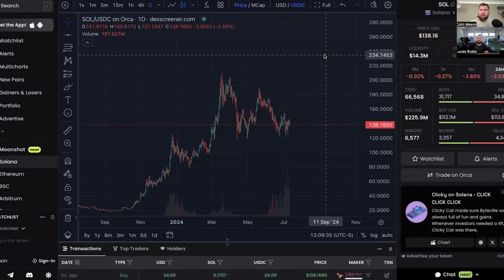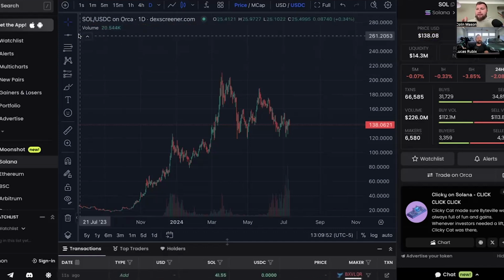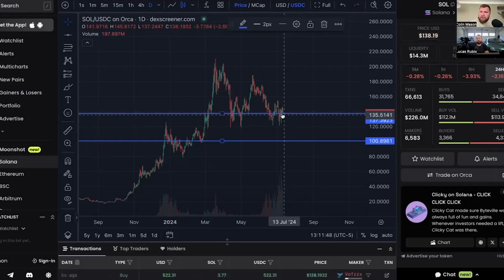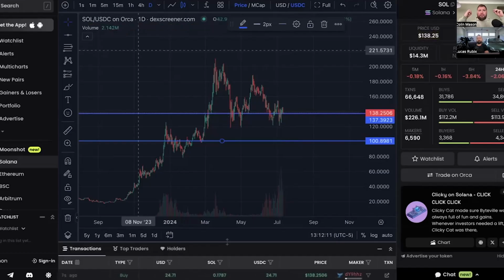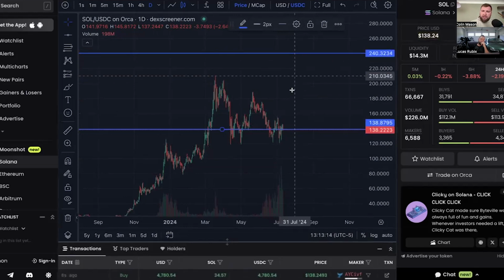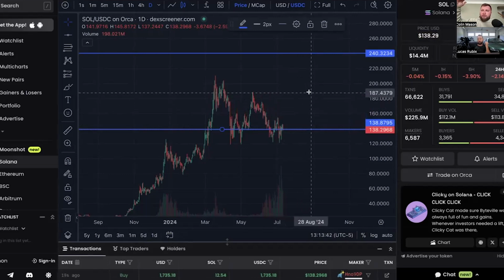Yield Farming REBALANCING Strategies (crypto passive income)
Chapters:
00:00:00 - Snuggle Rebalancing and Dollar Cost Averaging
00:01:01 - Dollar Cost Averaging into Assets using Liquidity Pools
00:02:07 - Maximizing Yield with Liquidity Pools
00:03:12 - Earning fees and buying on the way down
00:04:22 - Earning fees while using the strategy
00:05:28 - Dollar Cost Averaging and Taking Profit
00:06:40 - Automated Selling Strategies
00:07:43 - Taking Profit in Crypto Trading
00:08:46 - Learning from Past Bull Cycles and Taking Profit
00:09:42 - More Alpha and High Lev Strategies in Comments